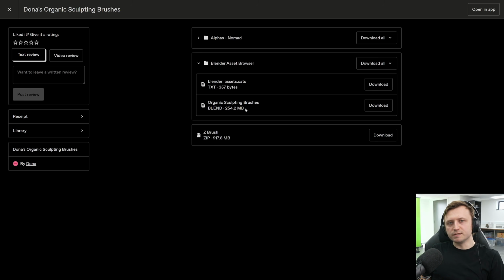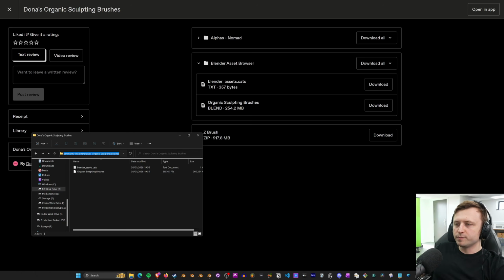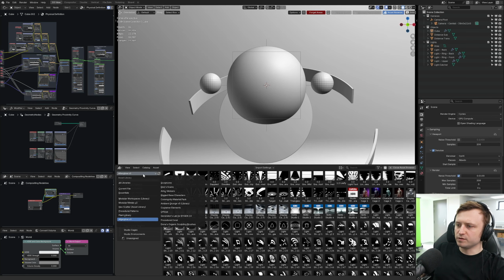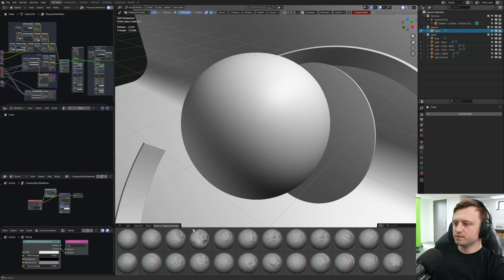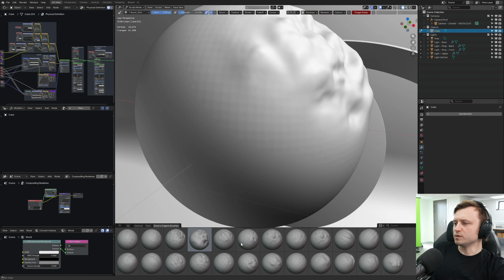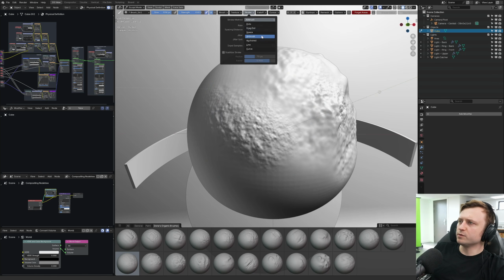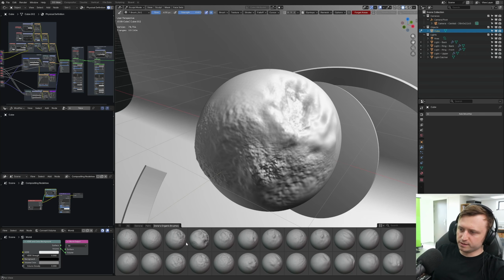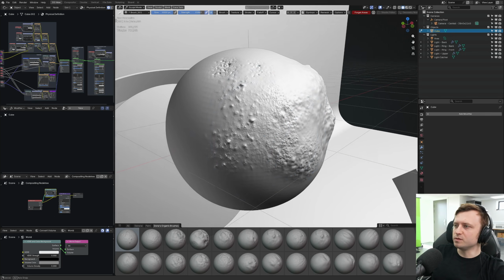New Sculpting Brushes for Blender!